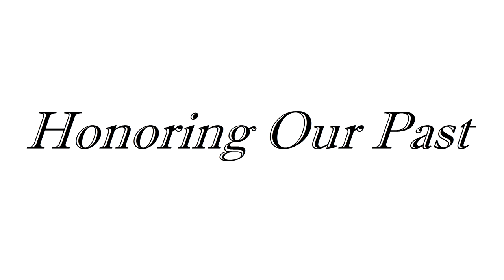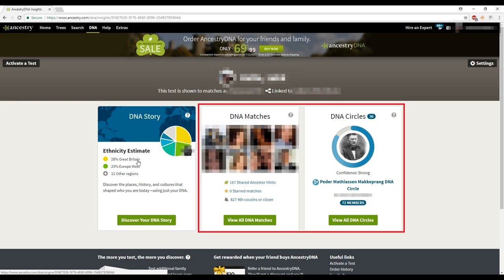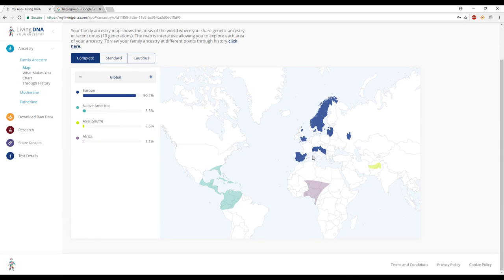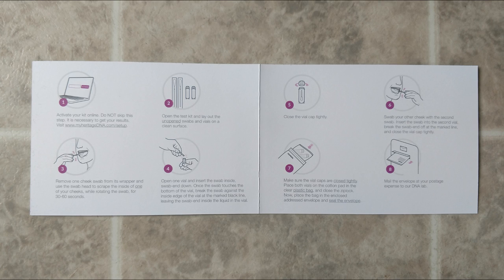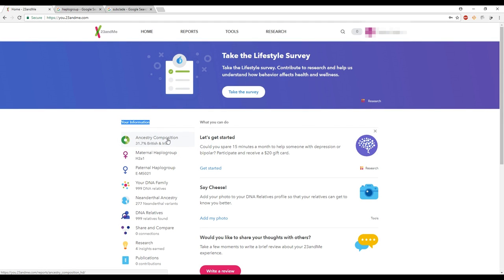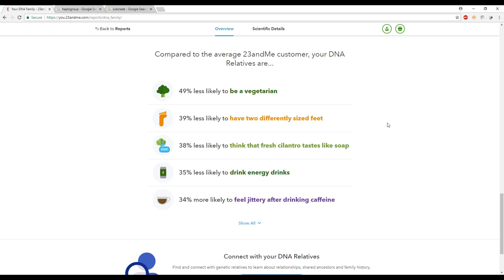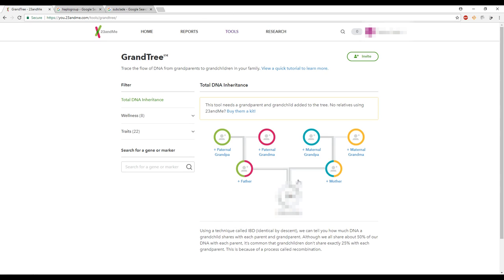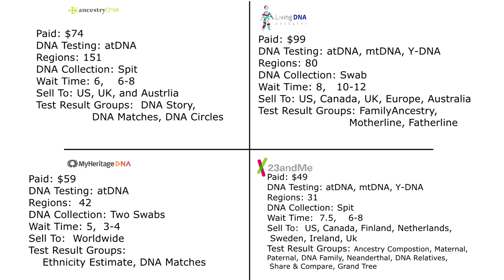Comparing 4 Major DNA Companies